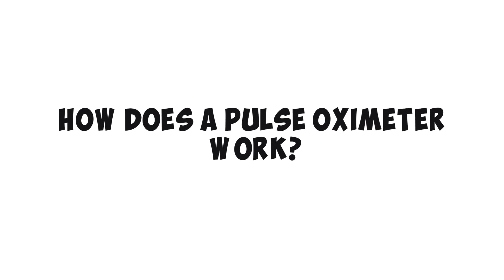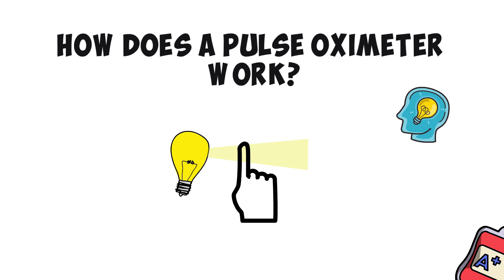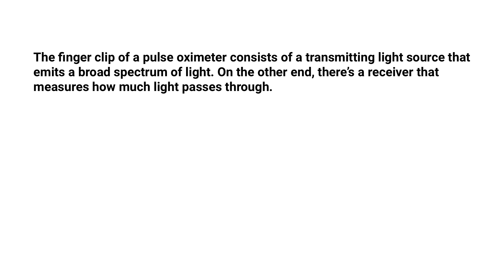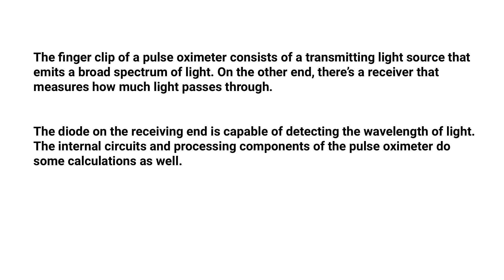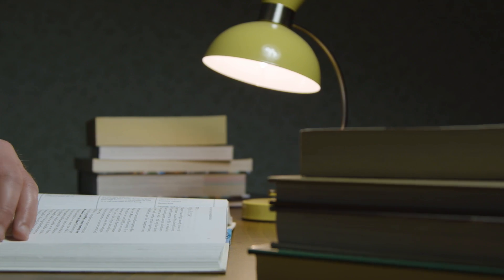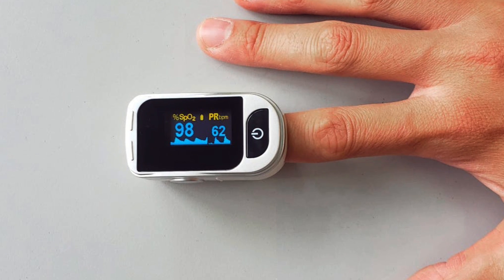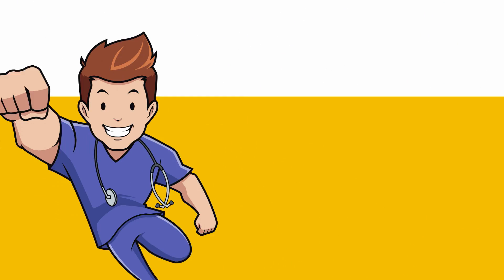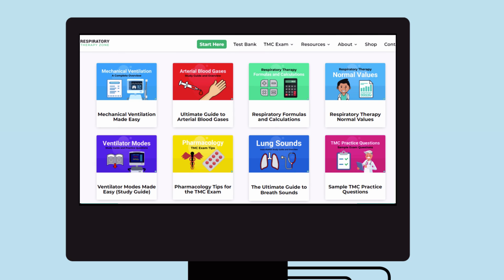How Does a Pulse Oximeter Work? | Pulse Oximetry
How does a Pulse Oximeter work? What is Pulse Oximetry? Watch the video to find out!

🟦 Our Top Recommended Pulse Oximeters:
1. Mibest Pulse Oximeter
2. Santamedical Pulse Oximeter
3. Zacurate Pulse Oximeter

➡️ How Does a Pulse Oximeter Work?
Pulse oximeters work on a simple but brilliant principle. Blood absorbs light, and there’s a distinct difference between the wavelengths that go through oxygenated and deoxygenated blood. The finger clip of a pulse oximeter consists of a transmitting light source that emits a broad spectrum of light. On the other end, there’s a receiver that measures how much light passes through.

The diode on the receiving end is capable of detecting the wavelength of light. The internal circuits and processing components of the pulse oximeter do some calculations as well. The device has to compensate for the ambient light, finger size, and the absorbance of the rest of the tissues. There’s a reference curve saved in the memory of the device to calibrate the incoming readings and normalize them. This increases the precision of the results that it provides.

⏰TIMESTAMPS
0:00 - Intro
0:06 - How Does a Pulse Oximeter Work?